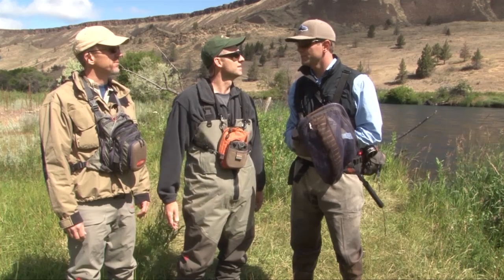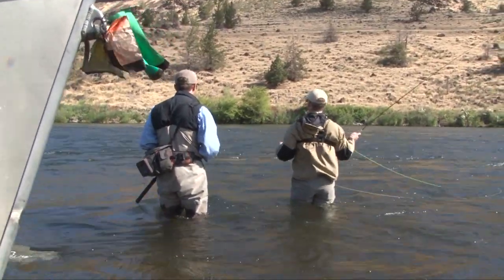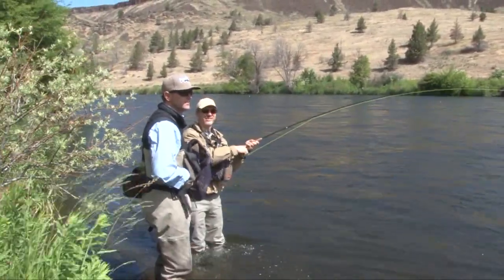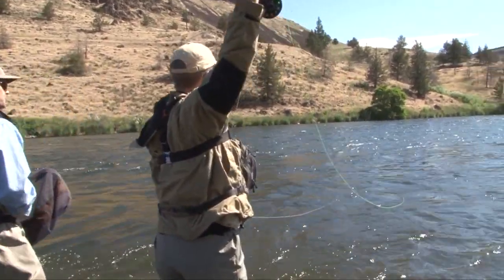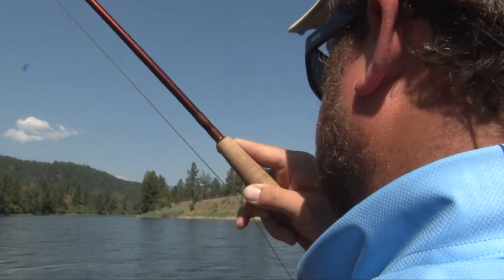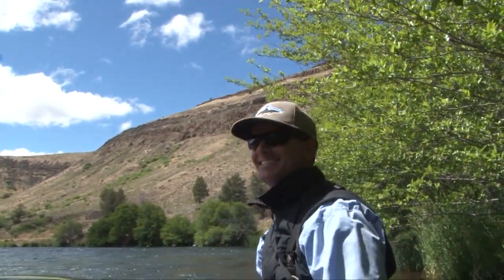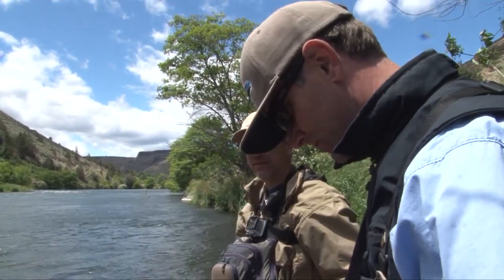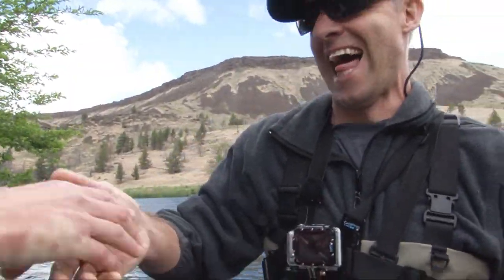Fly Fishing Oregon's Deschutes River Salmonfly Hatch [Series Episode #40]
In this episode we are fly fishing for trout during the tail-end of the Salmonfly hatch. We are floating the river with Vale from River Borne Outfitters and get a nice June day to catch and release some very nice Rainbows on nymphs and Salmonfly dries. I hope you enjoy this episode.

Fishing with Ladin: Fly Fishing TV Show's primary purpose is to inform the public about fly fishing techniques and places to fish in the Western United States. We endeavor to inspires young and old to enjoy the outdoors. Travel the Northwest with us as we reveal the beauty of nature and the practice of catch and release fly fishing through an entertaining format that is fast-paced and humorous.